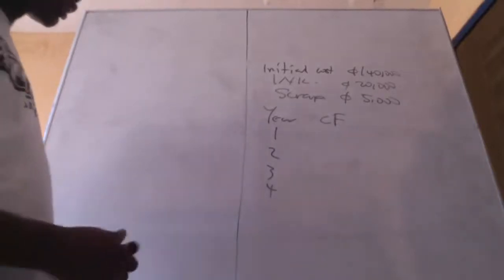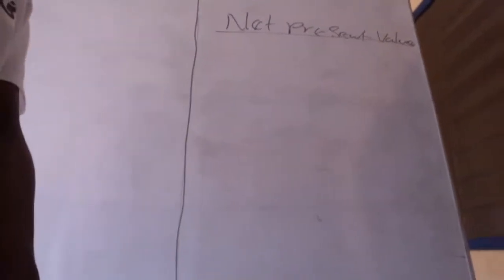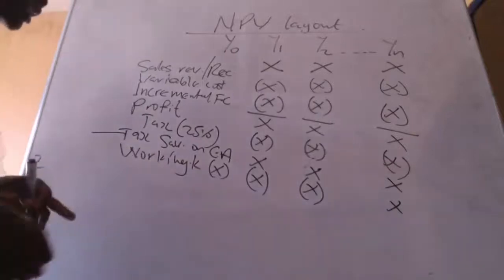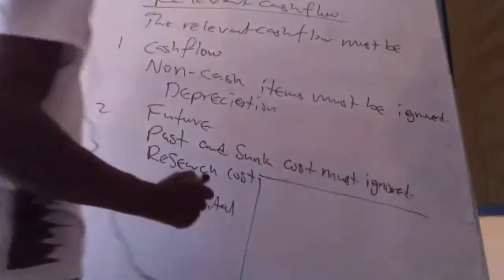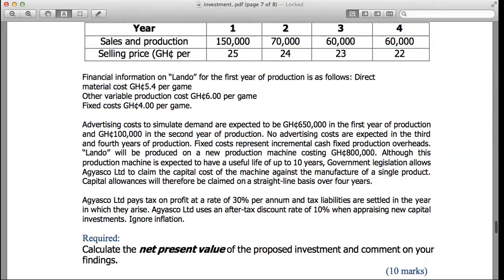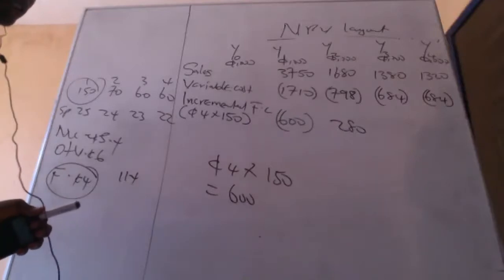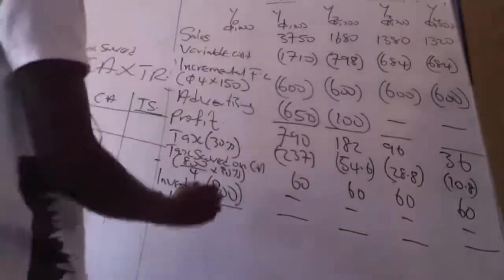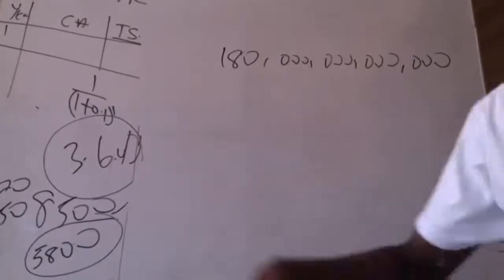Investment Appraisal Net Present Value Method